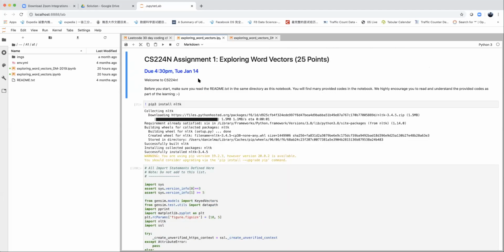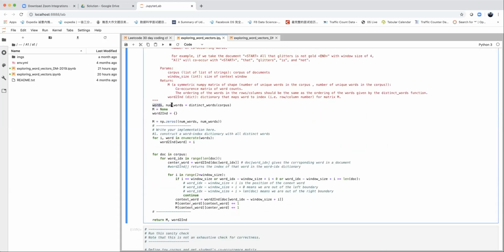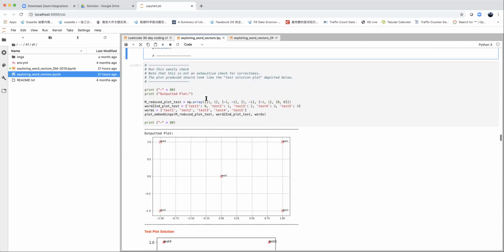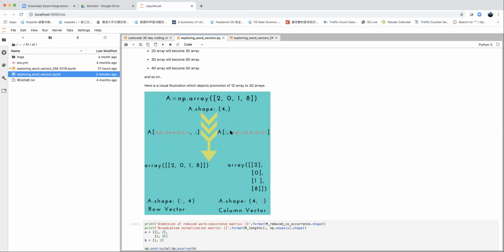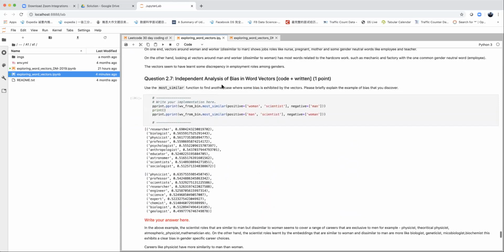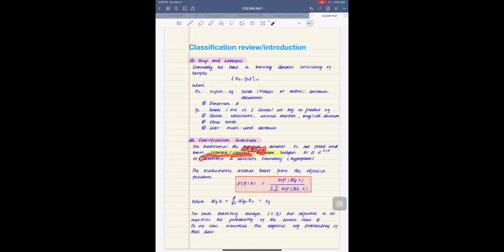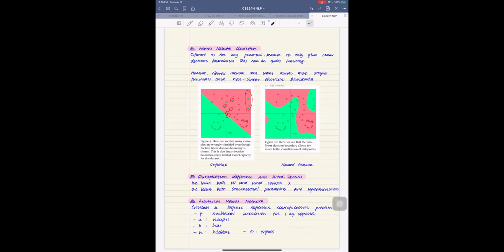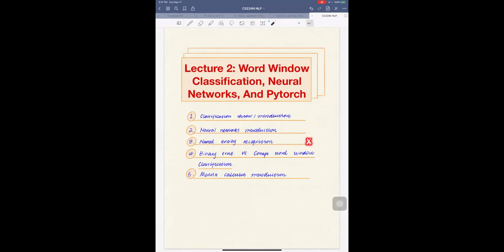Natural language processing 03 - Classification and Neural Networks